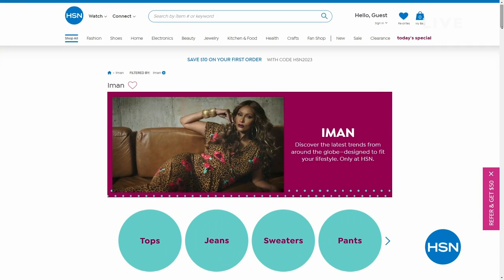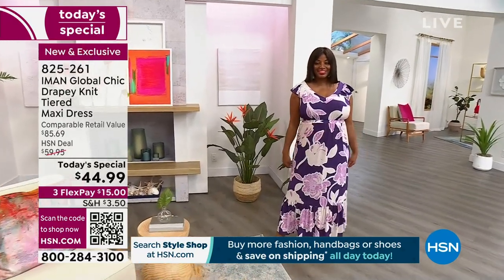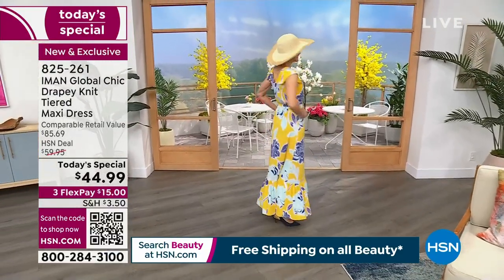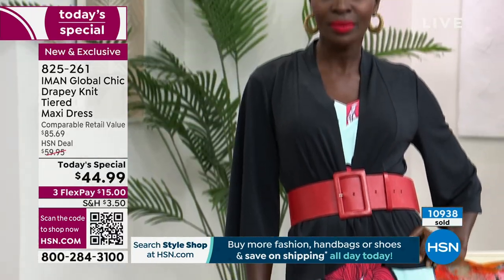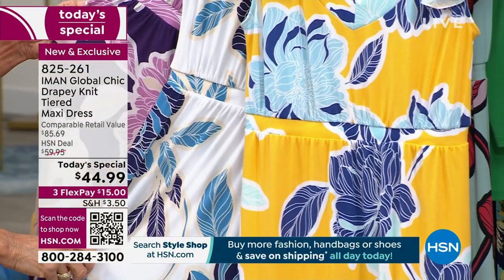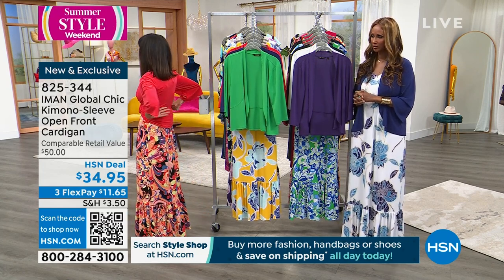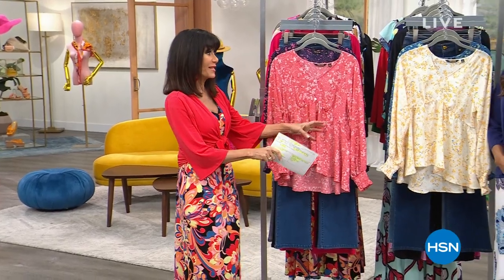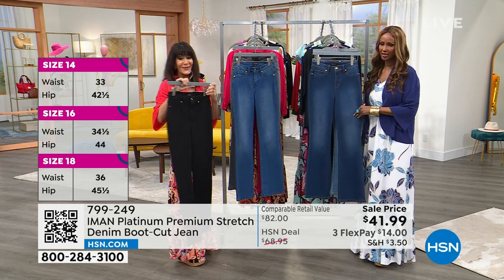HSN | IMAN Global Chic Fashions 05.13.2023 - 12 PM